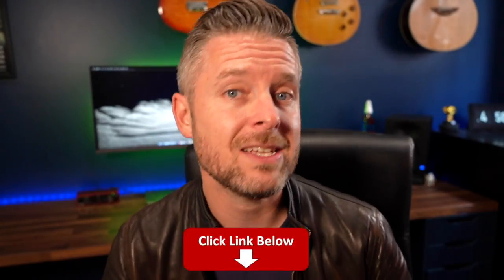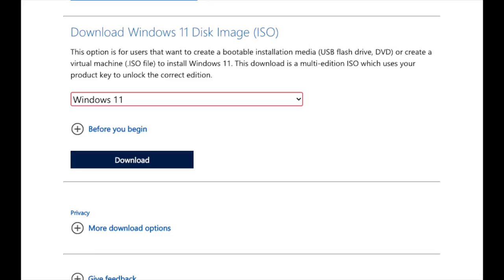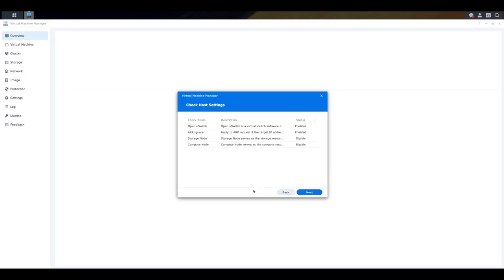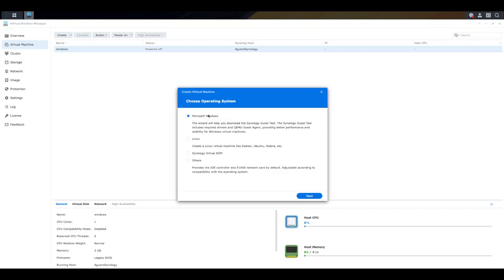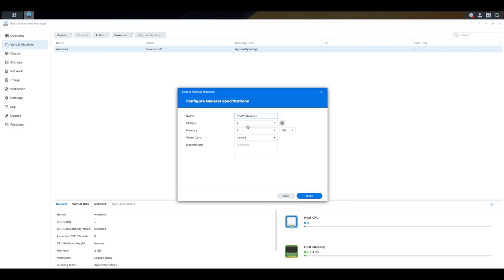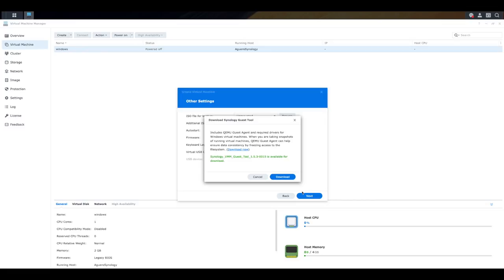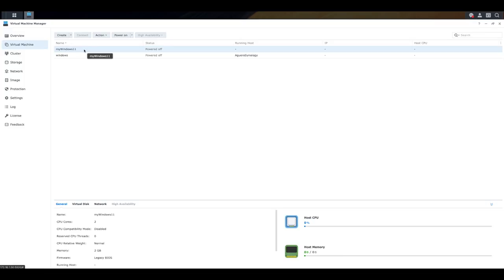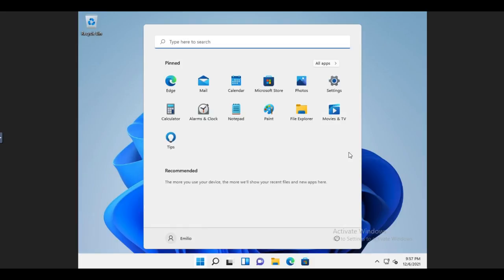Windows 11 & Synology NAS: How to INSTALL & RUN Windows 11 On Your NAS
Do you have a synology NAS? Did you know that you can run most Operating Systems, including windows11 as a Virtual Machine (VM) on your NAS?
THis video covers the step by step guide on how to get Windows 11 running as a VM directly on your Synology NAS.